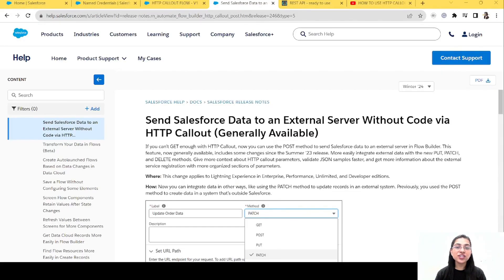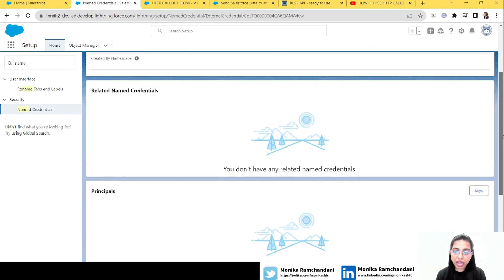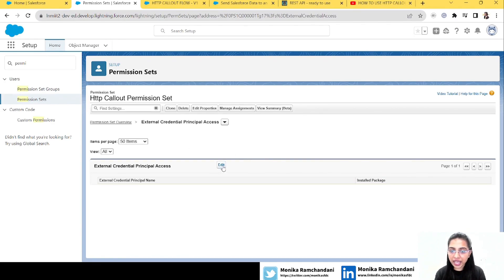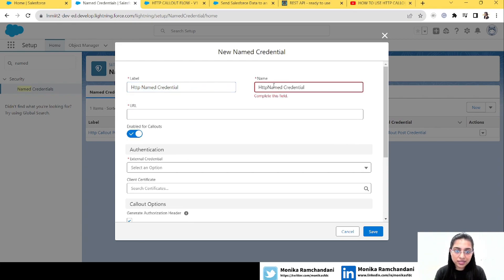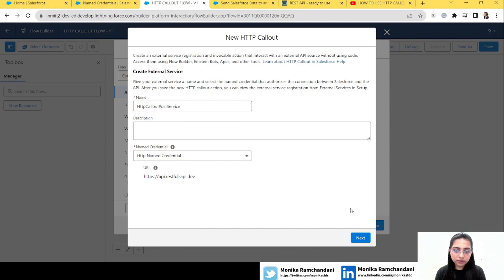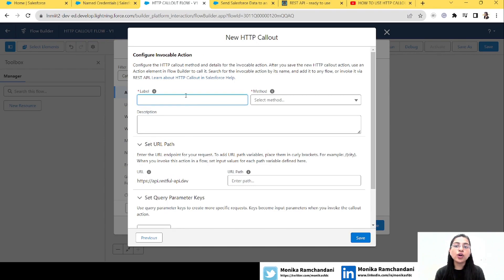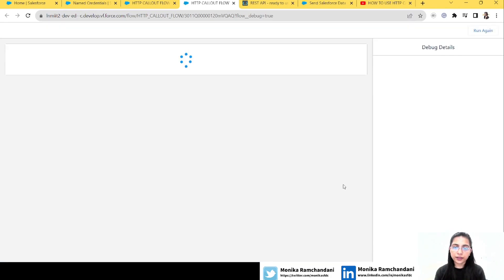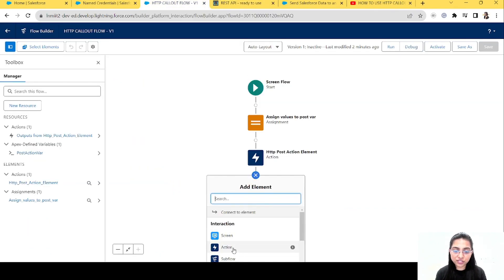HOW TO USE THE HTTP CALLOUT PUT METHOD IN FLOW | Winter'24 Update 📊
With the new PUT Method in the HTTP callout action of flow, now we get the power to update the object's data.
Check out this video to understand the power and usability of the PUT method.